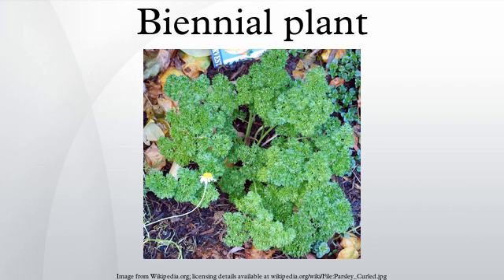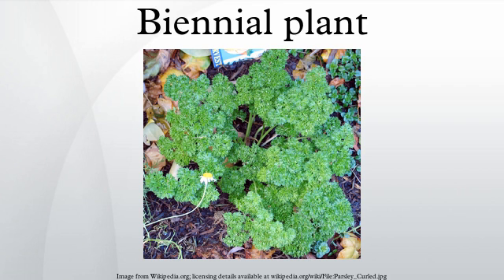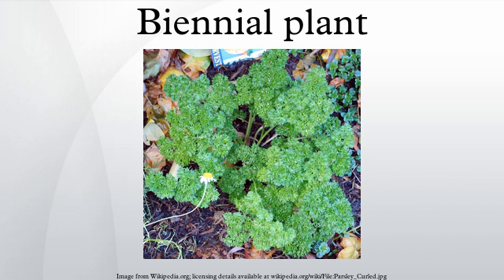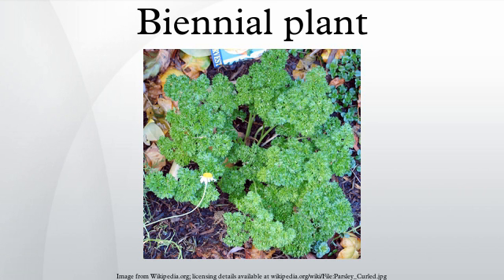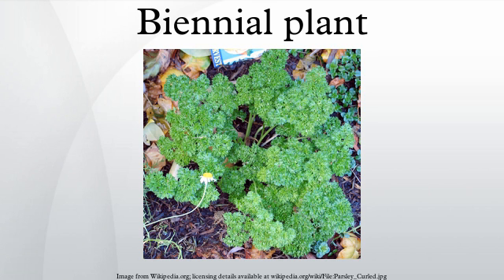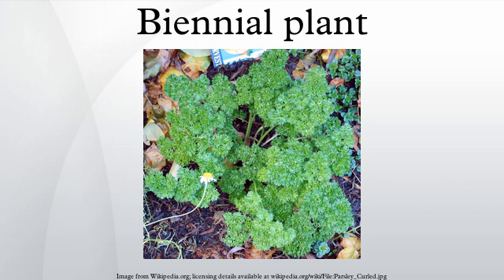Biennial plant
A biennial plant is a flowering plant that takes two years to complete its biological lifecycle. In the first year the plant grows leaves, stems, and roots (vegetative structures), then it enters a period of dormancy over the colder months. Usually the stem remains very short and the leaves are low to the ground, forming a rosette. Many biennials require a cold treatment, or vernalization, before they will flower. During the next spring or summer, the stem of the biennial plant elongates greatly, or "bolts". The plant then flowers, producing fruits and seeds before it finally dies. There are far fewer biennials than either perennial plants or annual plants.
Under extreme climatic conditions, a biennial plant may complete its life cycle in a very short period of time (e.g. three or four months instead of two years). This is quite common in vegetable or flower seedlings that were exposed to cold conditions, or vernalized, before they were planted in the ground. This behavior leads to many normally biennial plants being treated as annuals in some areas.